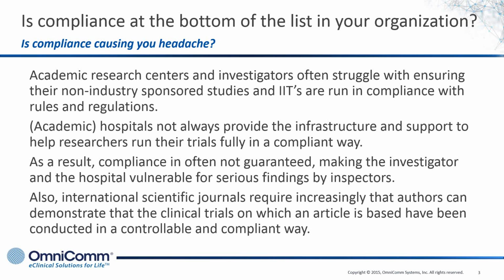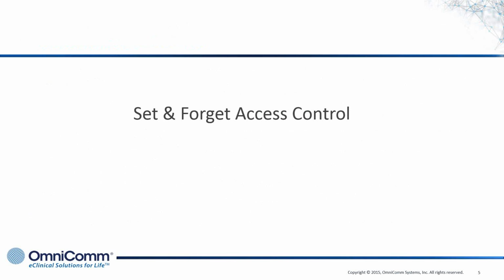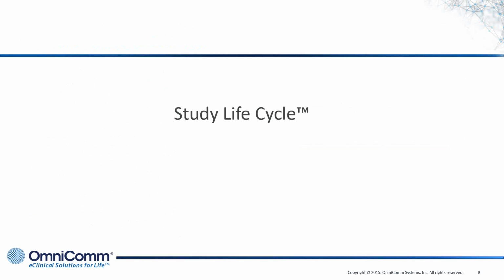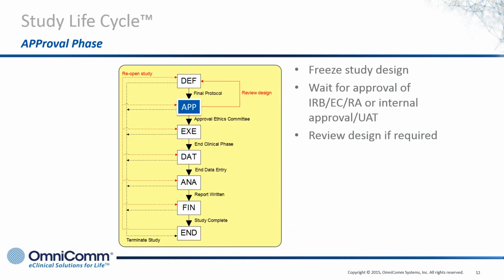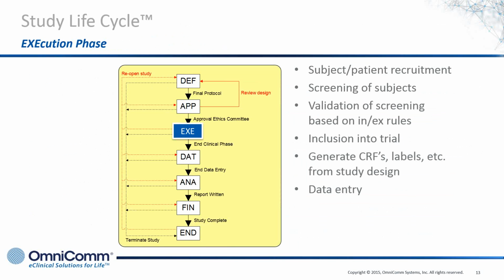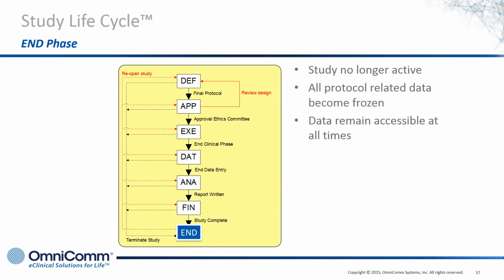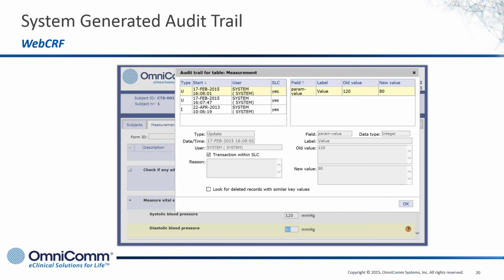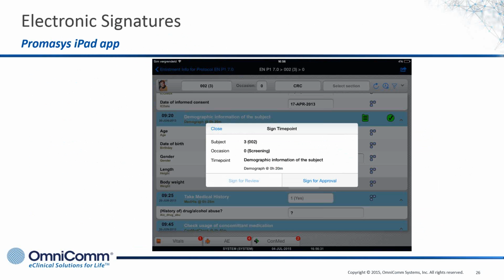Compliance Made Easy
Promasys Compliance Made Easy - Webinar Series